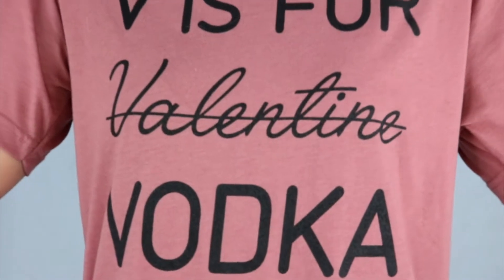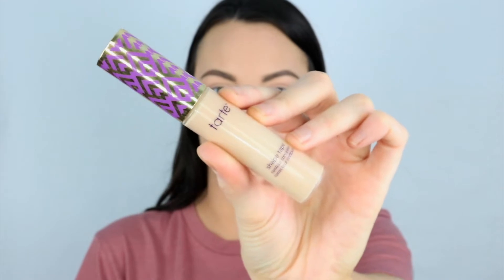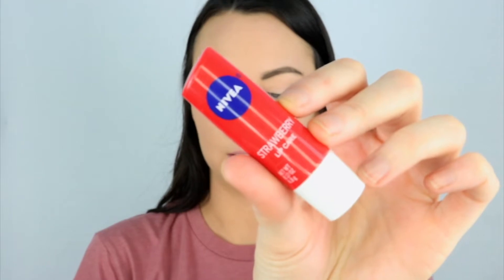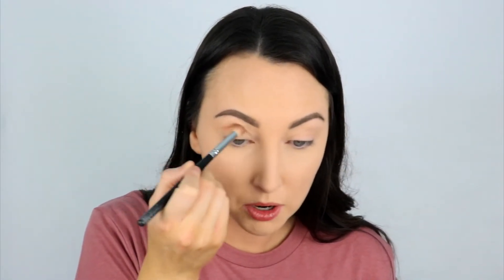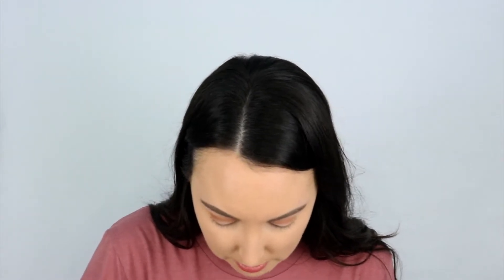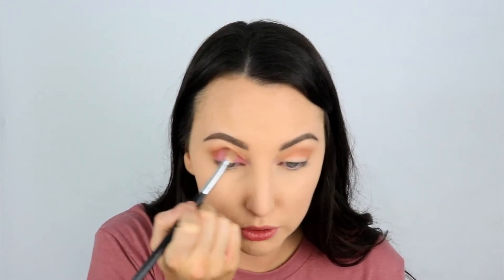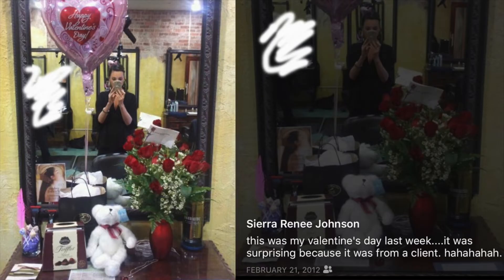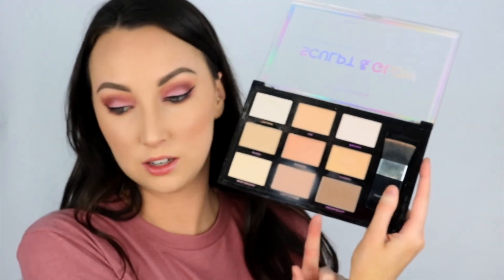Valentine Stalker and GRWM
Hey guys! I decided to do something a little different with this video and do a little storytime as I did my makeup.